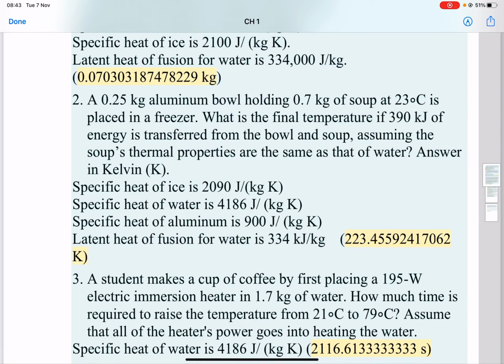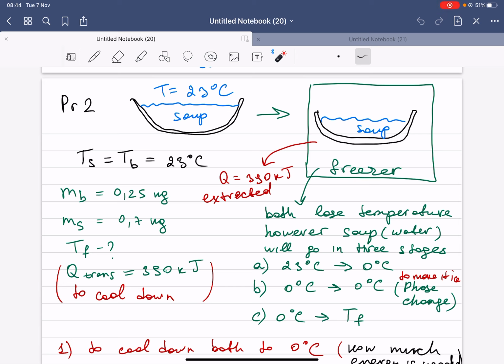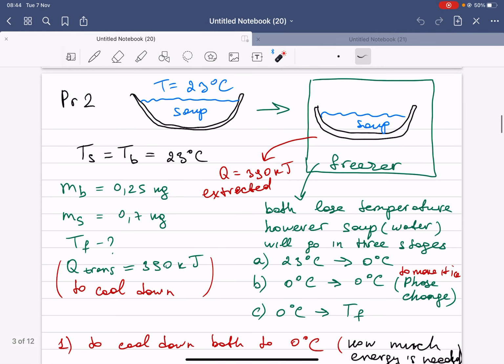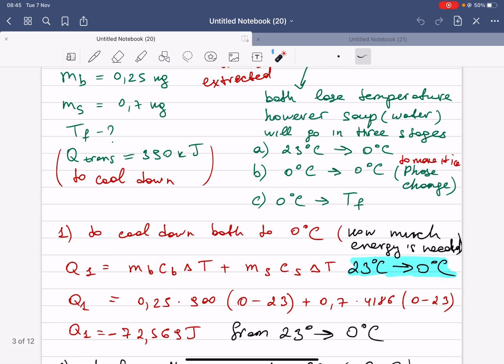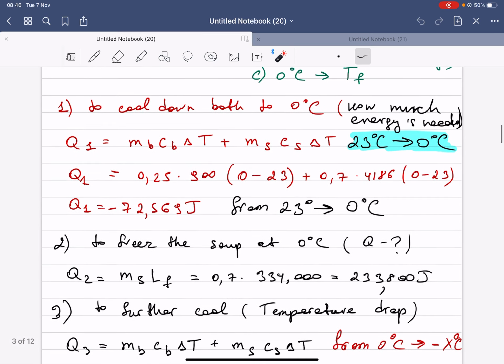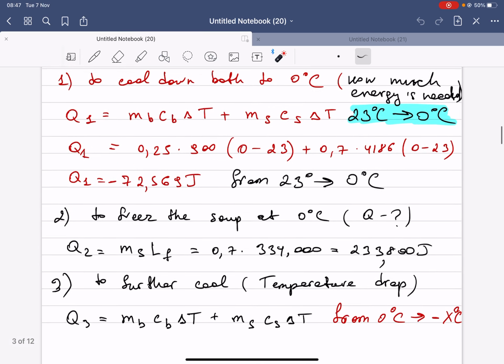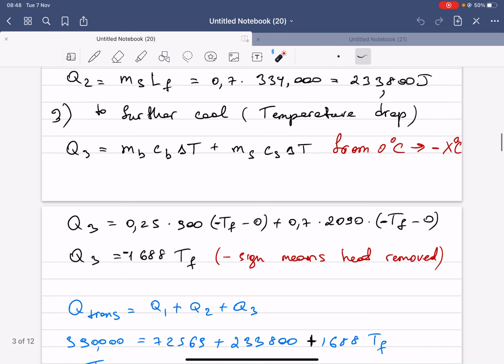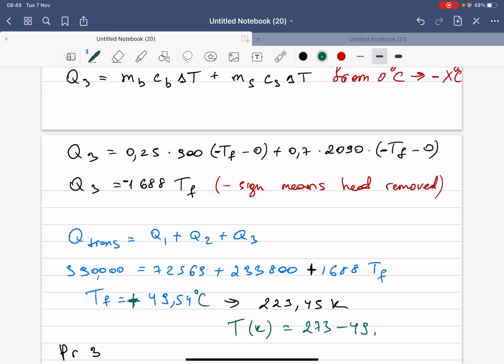Week 12 - Ch 1 - Pr 2 A 0.25 kg aluminum bowl holding 0.7 kg of soup at 23∘C isplaced in a freezer